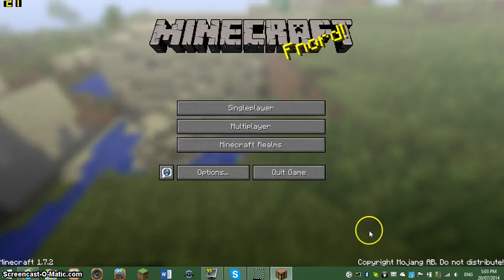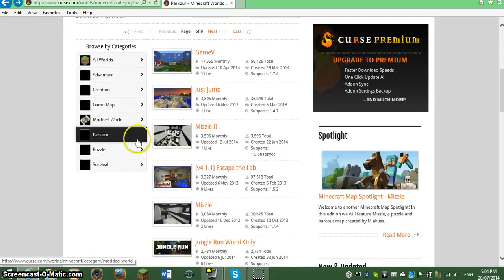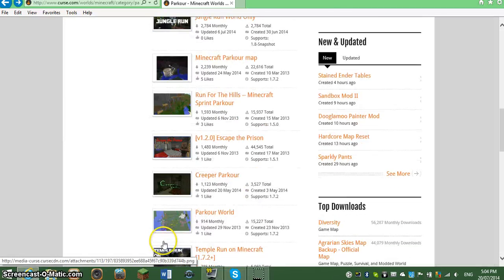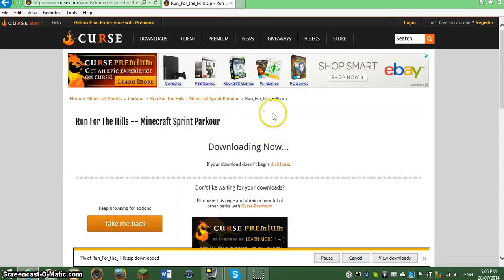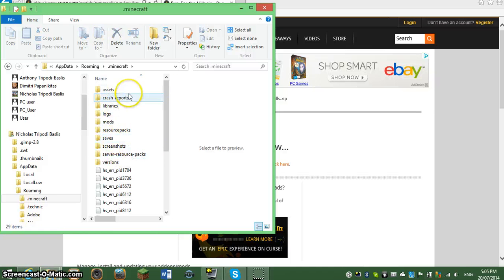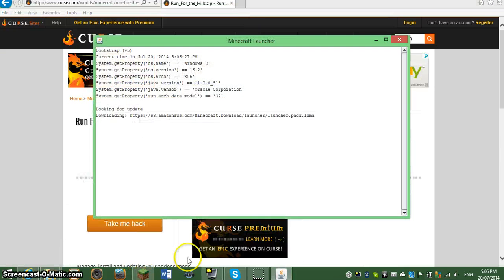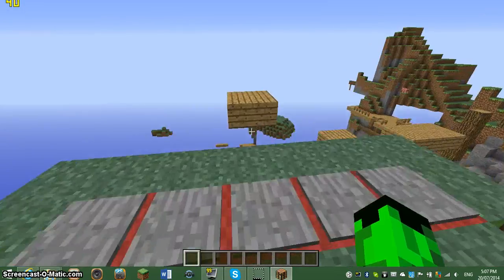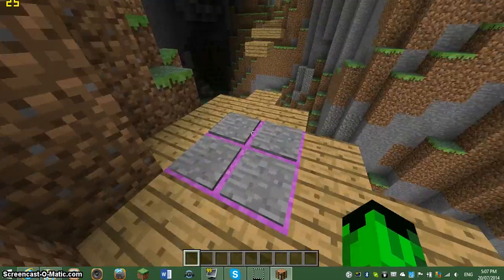Minecraft how to instal minecraft maps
in this video I will be explaining how to install a minecraft map it was really fun and I hope you enjoy
make sure to leave a like fore more commentary